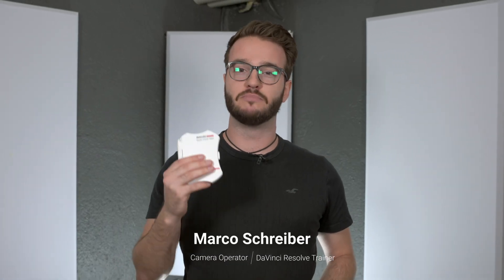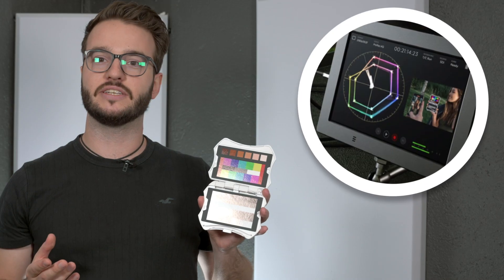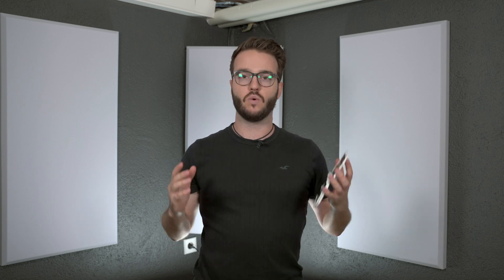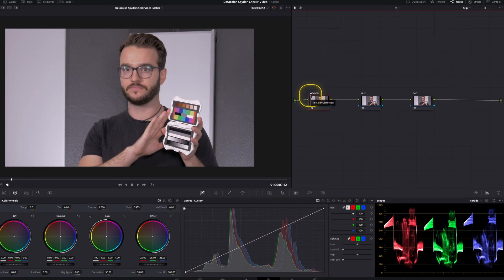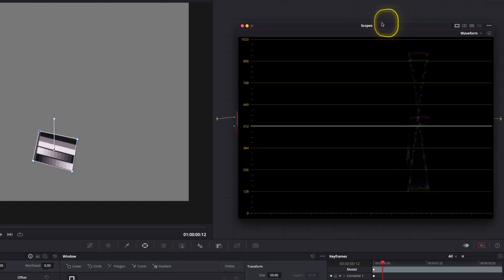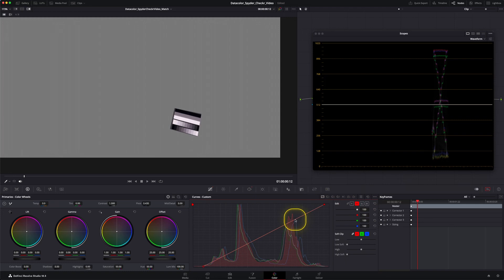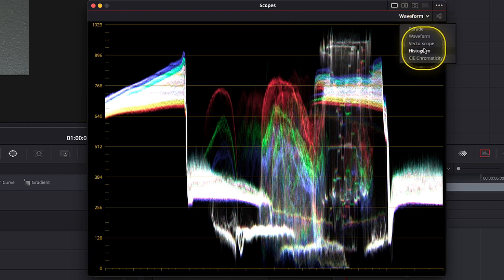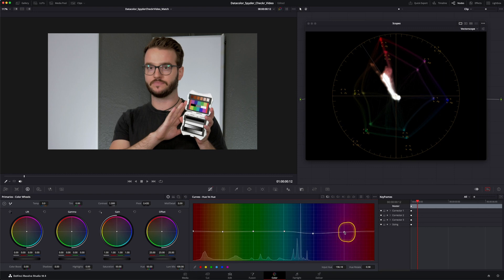Datacolor Spyder Checkr Video & DaVinci Resolve EN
Marco Schreiber, certified trainer for Davinci Resolve Blackmagic Design, cinematographer and producer for TV and web content introduces the Spyder Checkr Video using Da Vinci Resolve as an example.